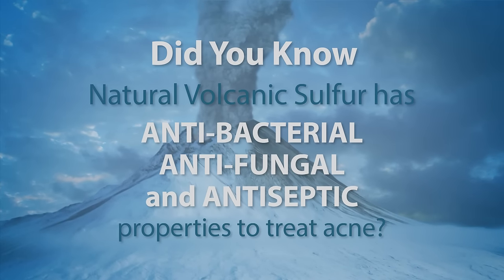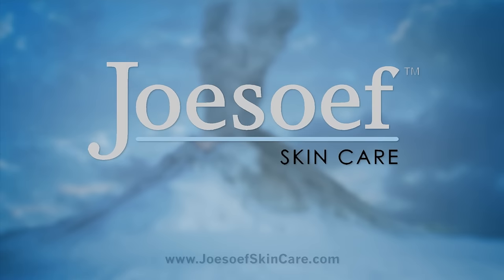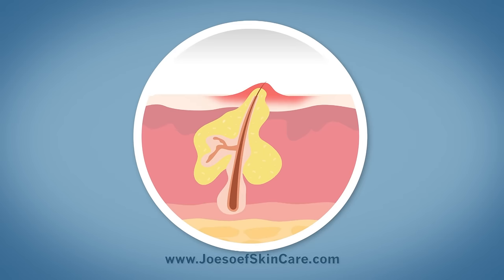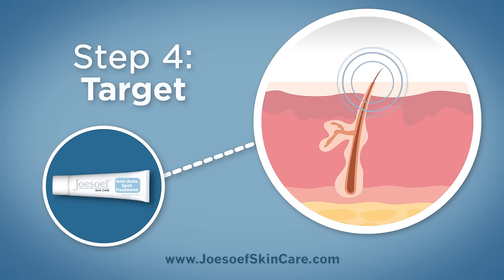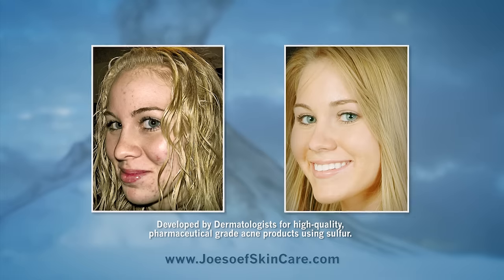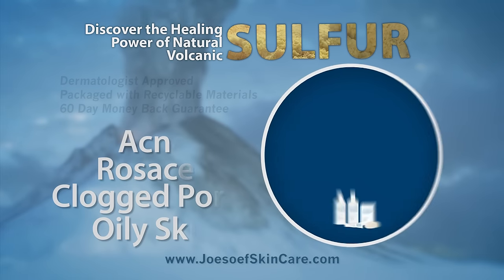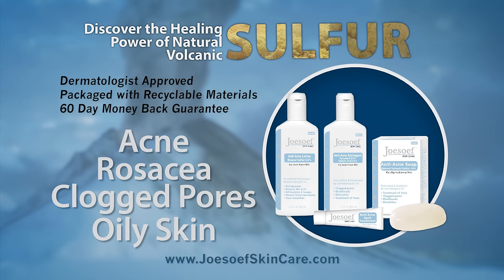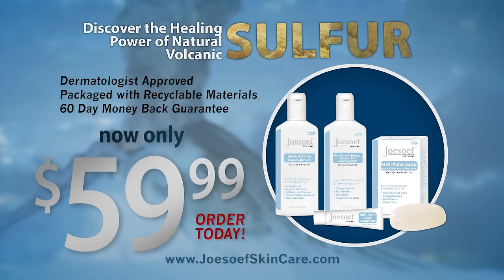Sulfur Acne Treatment Formulated by Dermatologists | Joesoef Skin Care Sulfur Soap Acne Cleanser